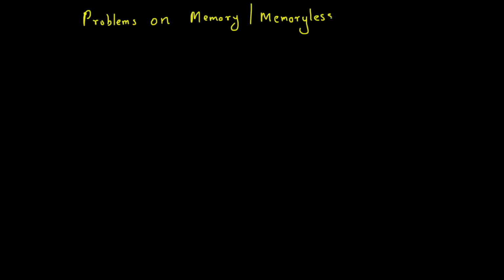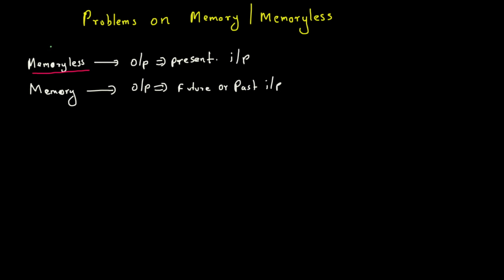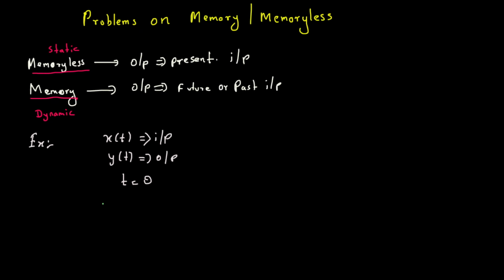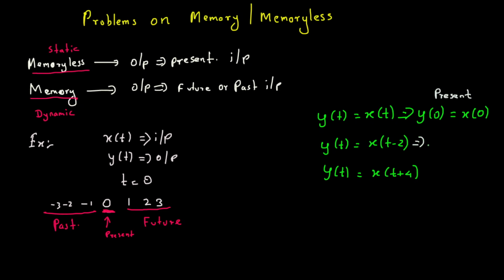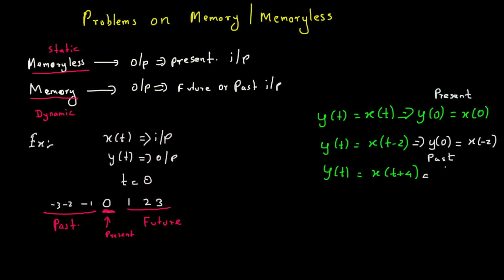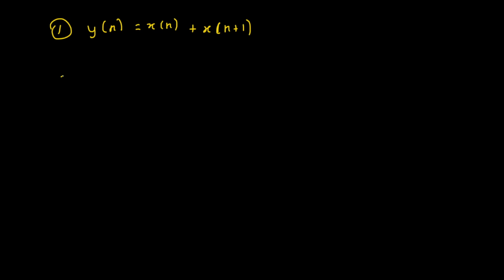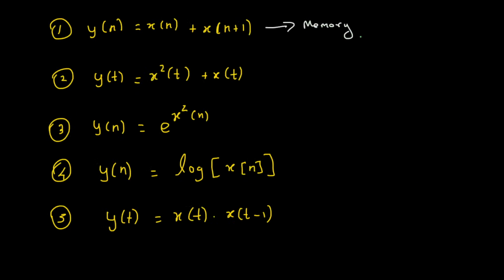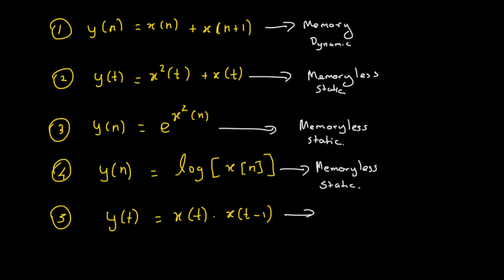PROBLEMS on Memory & Memoryless Systems (Dynamic & Static systems)